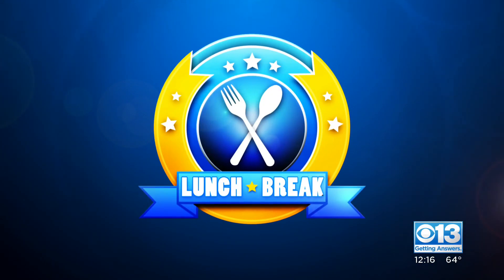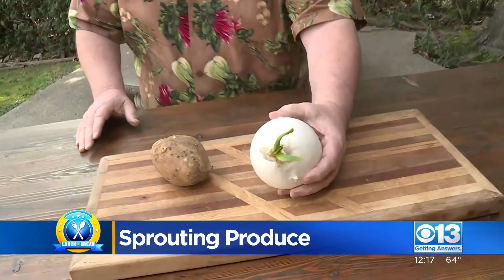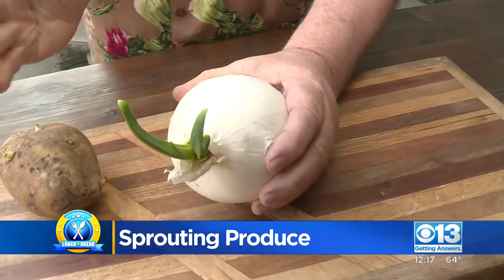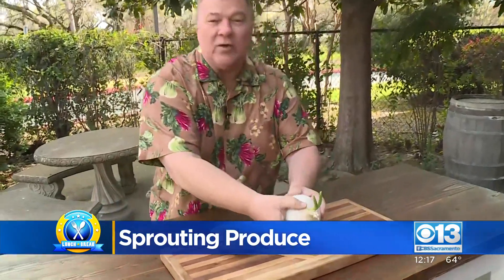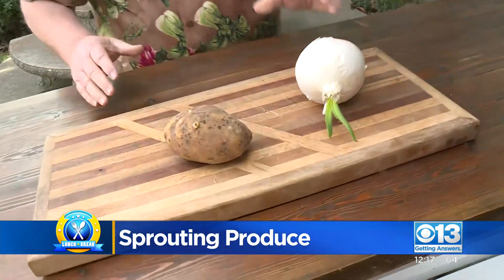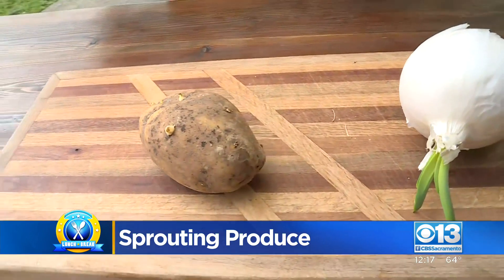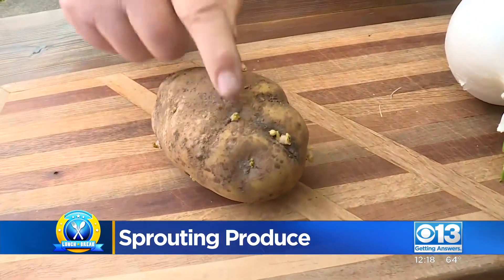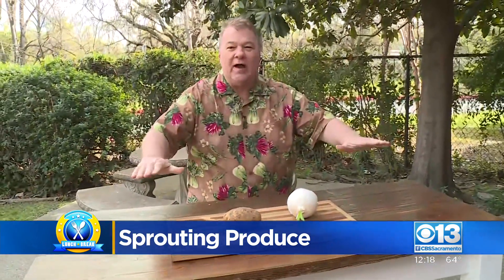Lunch Break: Sprouting Produce